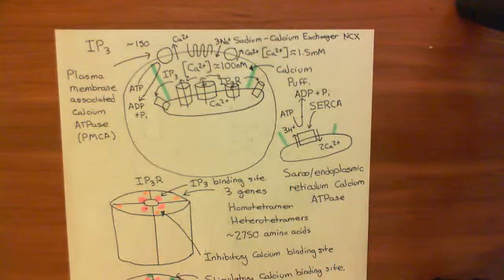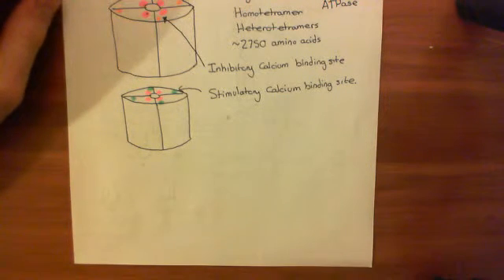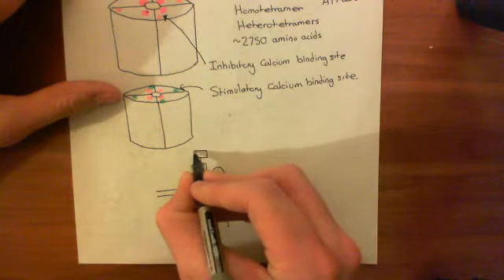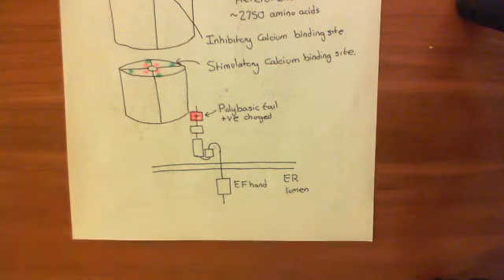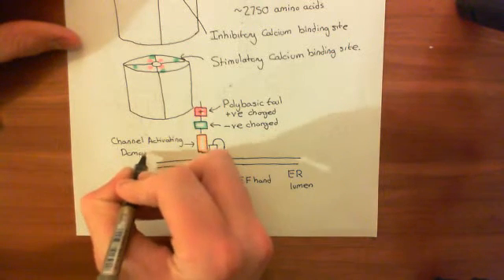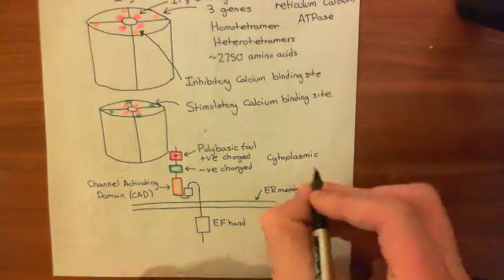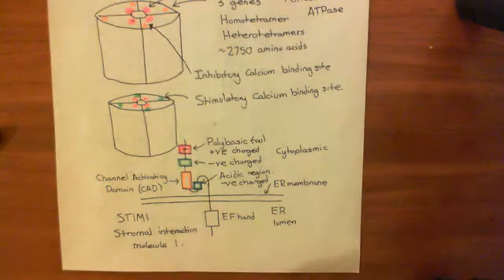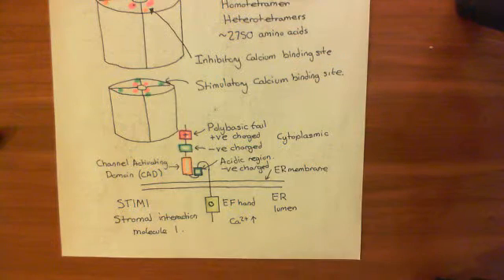Store Operated Calcium Entry Part 4